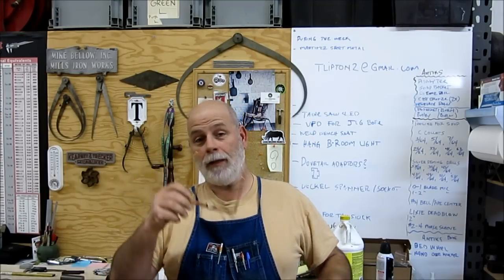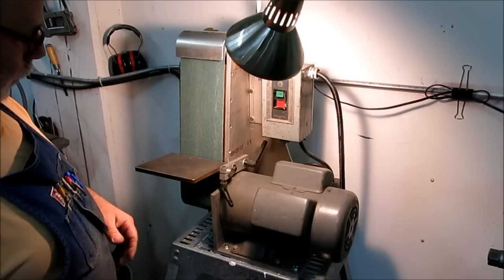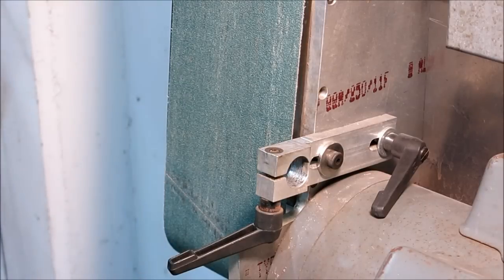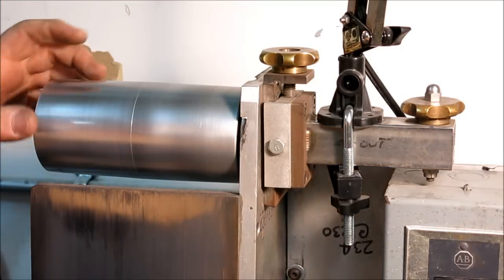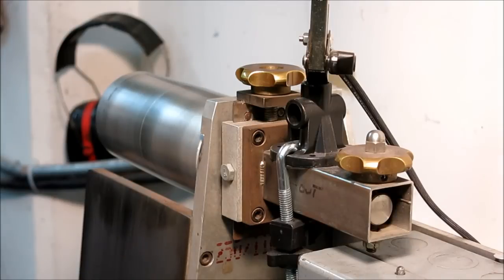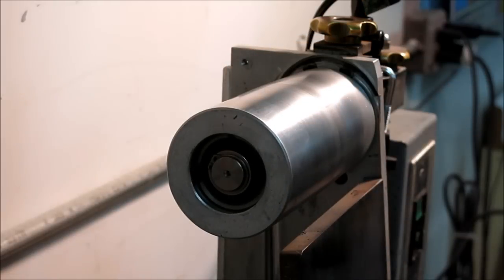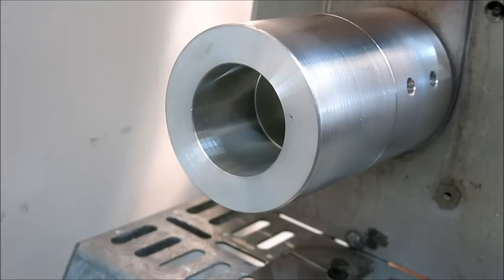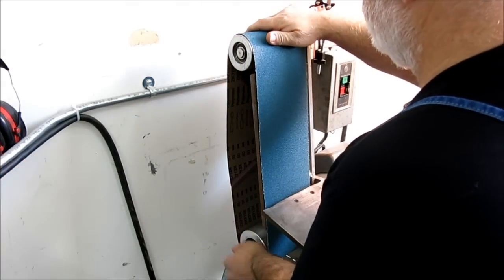Roach Coach Snack Break 5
Happy New Year! Officially the first video of the new year. Its amazing to me that there are so many people that want to see this stuff. It makes me feel like the trade I love and enjoy talking about will continue on. Thank you for all your support and interest.

In this short roach coach episode we take a look at some of the design details of my shop built 6 x 48 belt sander. The belt sander is one of the most important abrasion tools in any well equipped shop. They are simple machines to build so anybody with modest skills can make one from scrounged materials and components.